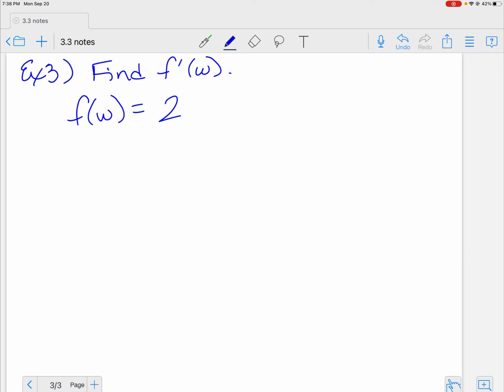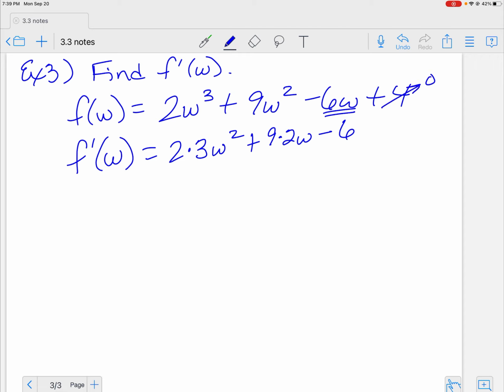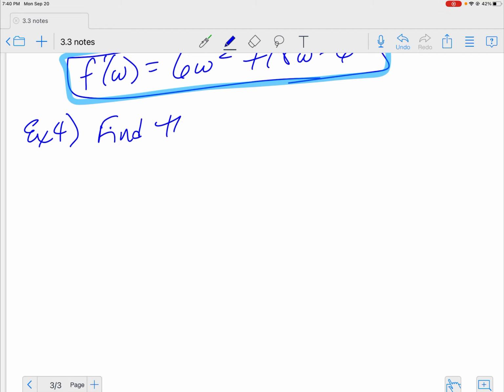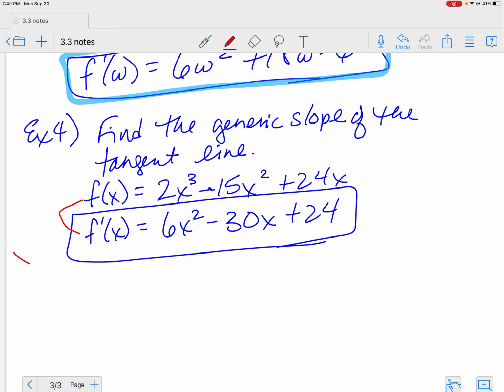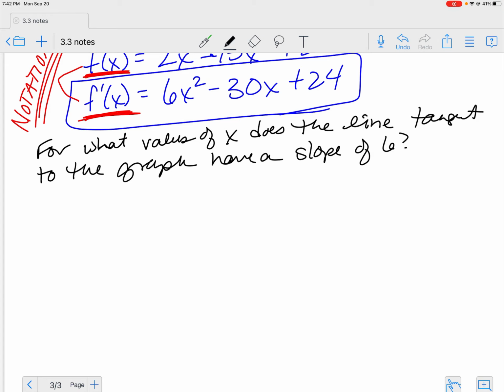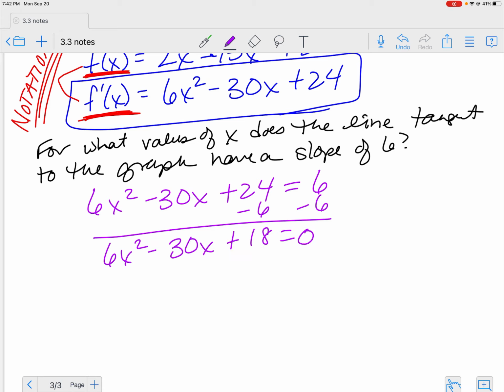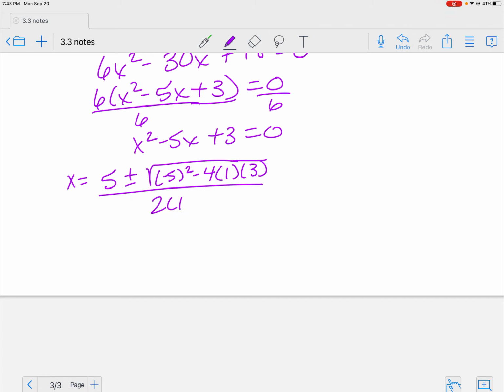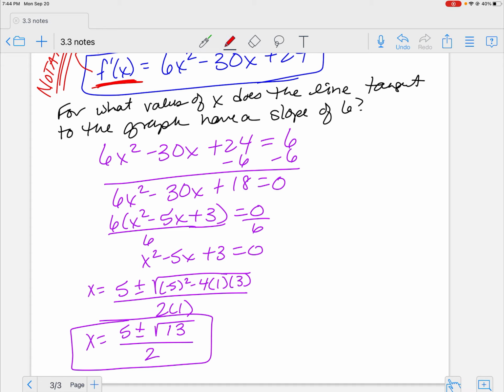MTH201-Notes 3-3 Part 2